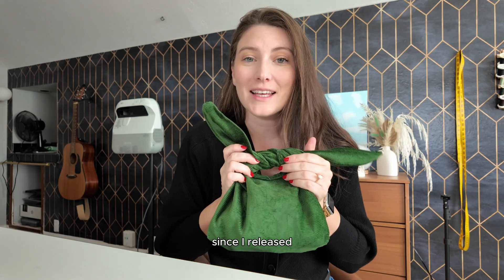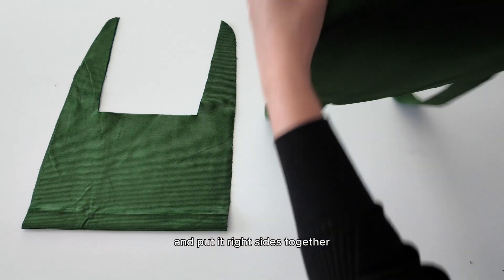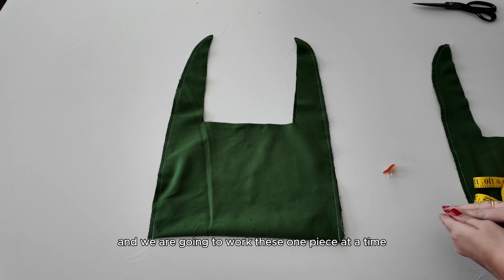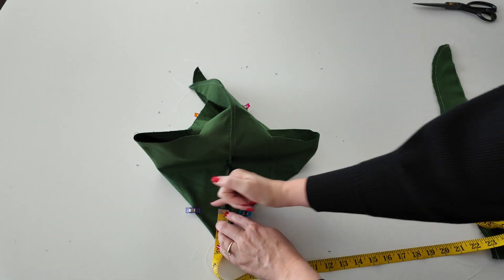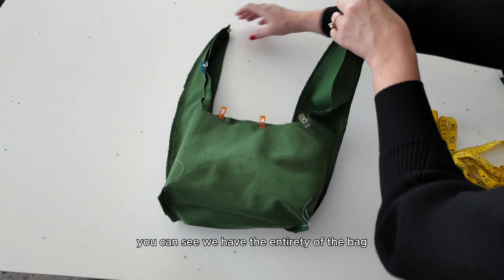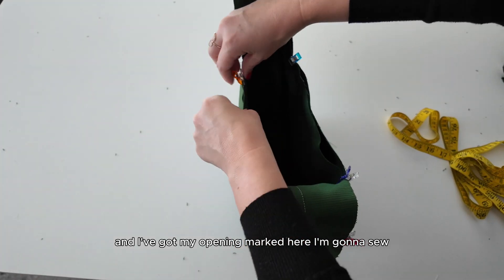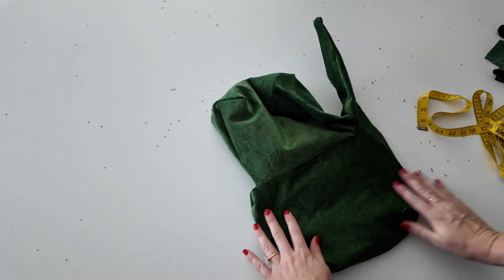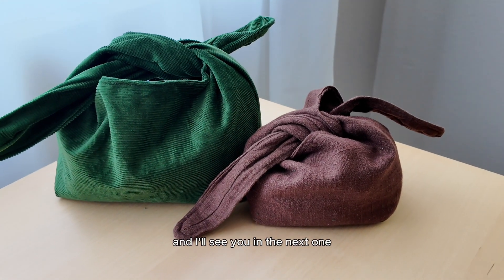The Makeup Bag Sew Along | These Days Sewing Patterns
I hope you enjoy this pattern update! This one makes such a great little holiday gift!

FABRIC
Corduroy Fabric from Joanns

CHAPTERS00:00 - Intro
00:04 - Pattern File Update/Cutting Your Fabric
01:43 - Step 1
03:30 Step 2
07:00 - Step 3
11:12 - Step 4